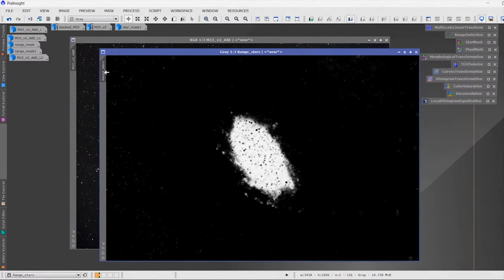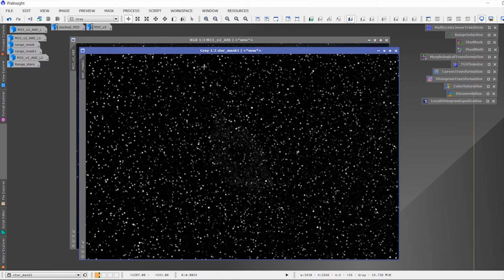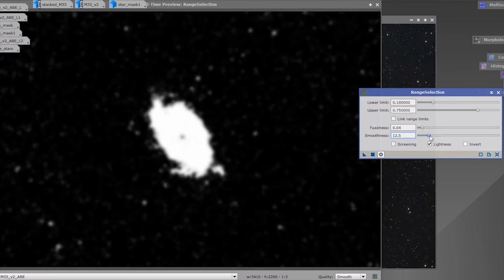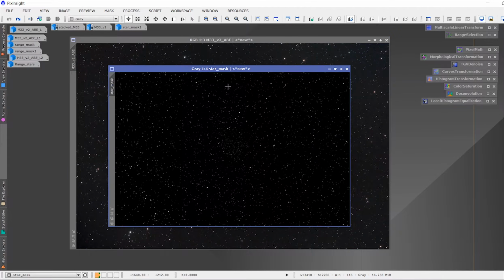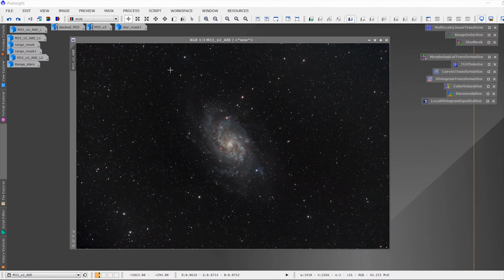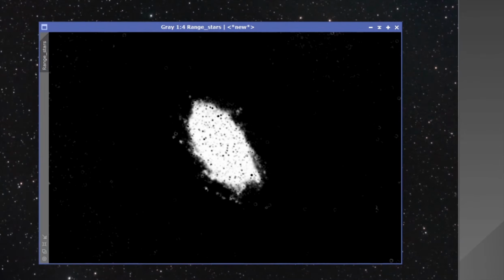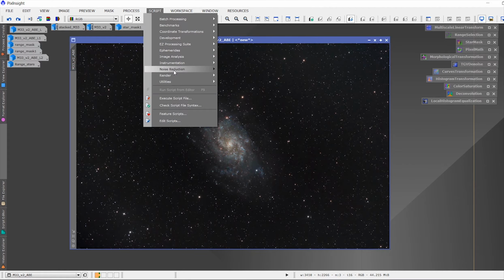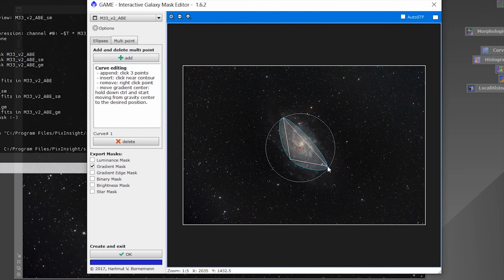Creating Masks In PixInsight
Masks are an essential tool in any deep sky image post processing. Get to know the different mask types, and learn how to generate them for yourself.

EQUIPMENT:
Telescope: Celestron Nexstar 6SE
Mount: Sky-Watcher EQ6-R Pro
Reducer: Celestron 6.3 Reducer
Filter: Baader UV/IR Cut Filter
Camera: ZWO ASI294MC Pro
Mini PC: Beelink AP34 pro Mini PC
Monitor: UPERFECT Portable HDMI 7" Monitor

0:00 - Intro
0:30 - Masks in Pixinsight
2:26 - Creating Masks
2:42 - Range Selection Mask
4:05 - Star Mask
5:51 - Luminance Mask
6:30 - Pixel Math
7:38 - Clone Stamp
8:28 - Starnet
9:09 - EZ Processing Suite
9:42 - GAME Script